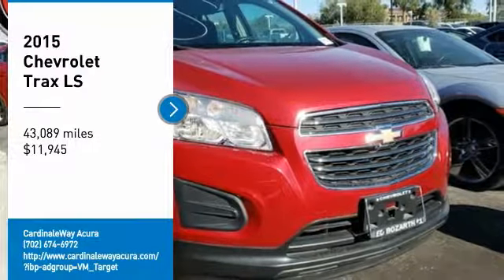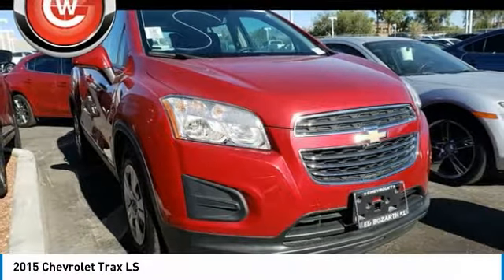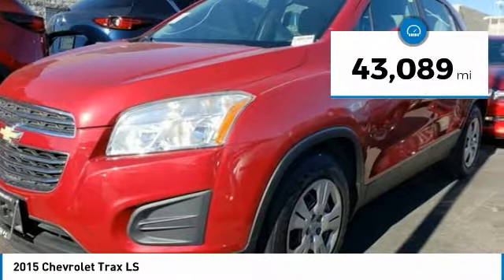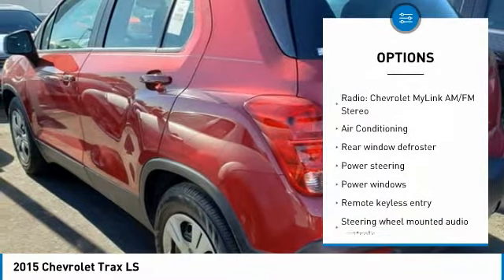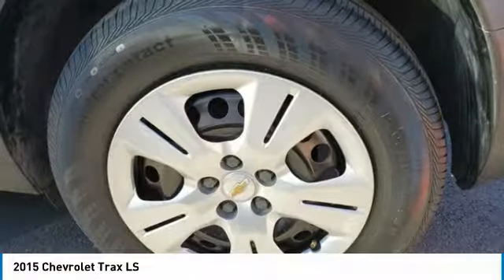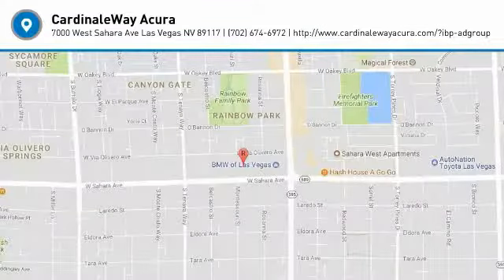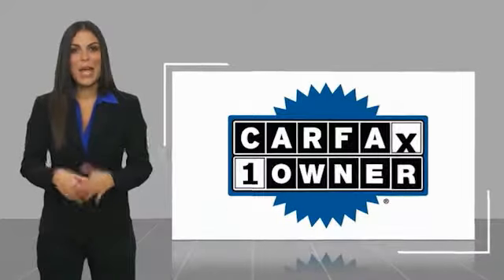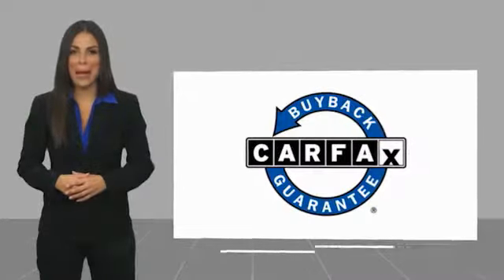2015 Chevrolet Trax 2015 Chevrolet Trax LS FOR SALE in Las Vegas, NV U2354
CardinaleWay Acura
7000 West Sahara Ave

CARFAX One-Owner. Clean CARFAX.  Recent Arrival! 2015 Chevrolet Trax LS 26/34 City/Highway MPG  Awards:     2015 IIHS Top Safety Pick     2015 KBB.com 10 Tech-Savviest Cars Under  20,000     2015 KBB.com 10 Most Fuel-Efficient SUVs  Vehicle price and availability are subject to change without notice.